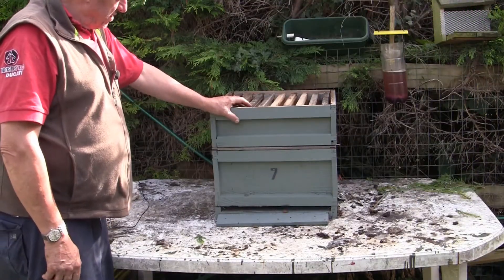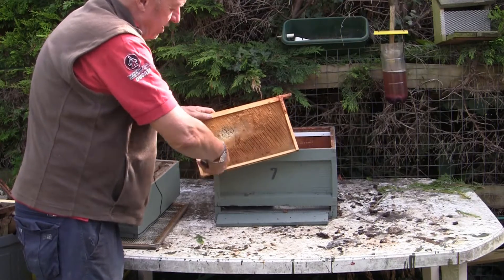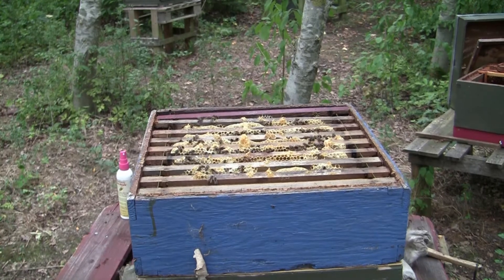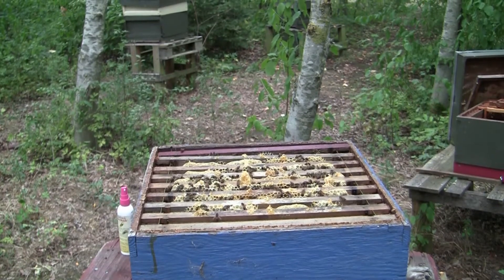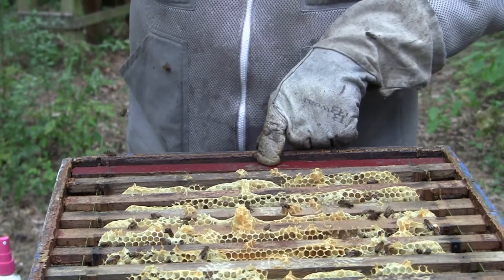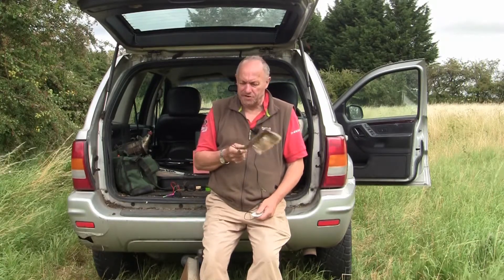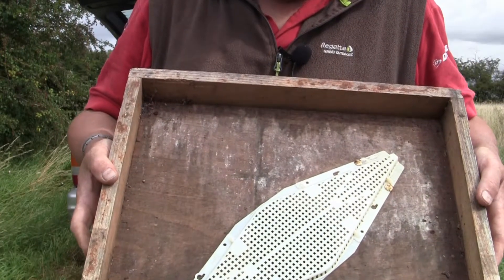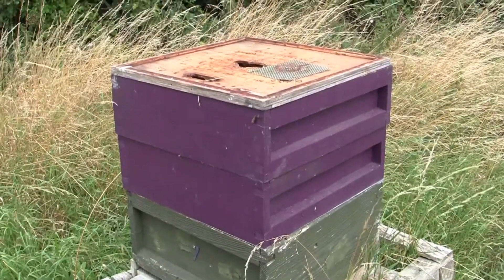Honey Extraction Pt1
Honey is normally extracted twice a year.
This blog is about how I identify the frames that have suitable honey for extraction and clear the bees from the frames.
Another blog will show how the honey is extracted from the frames